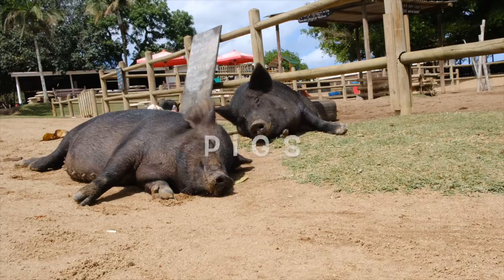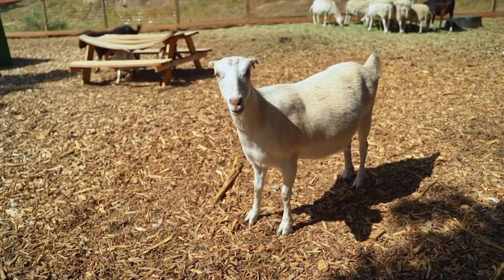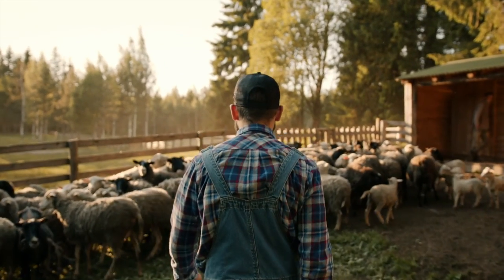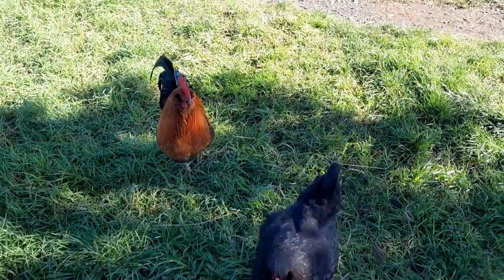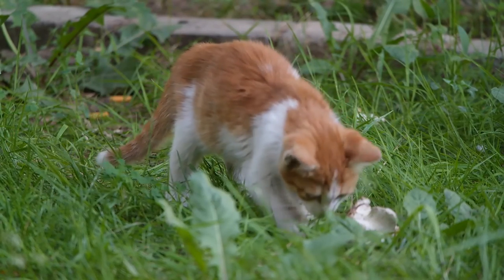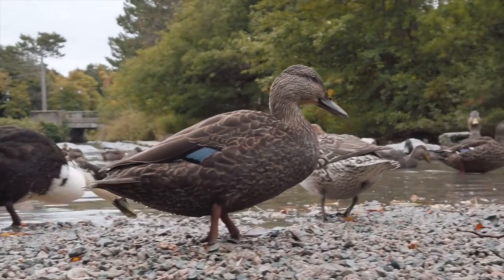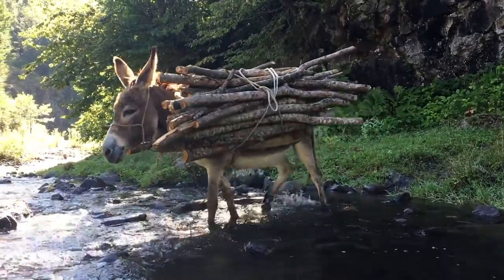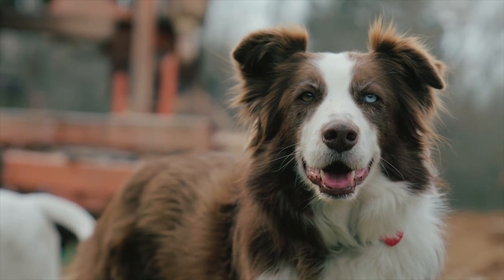ANIMAL FARM🐄🐔🐖| Farm animals for kids | Learn about animals on the farm | For kids and toddlers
A first look at animals on the farm helps to answer young children's questions about how animals live, eat and look after their young. On the farm looks at favourite farm animals, including cows, sheep, pigs and chickens. A perfect introduction to farm animals for toddlers, preschool and school aged kids.

00:00 On the farm
00:50 Pigs
01:29 Goats
02:07 Sheep
02:46 Chickens
03:28 Cats
04:06 Cows
04:37 Ducks
05:12 Donkeys
05:50 Sheepdogs

Steleo is a family friendly educational channel for kids.  Leo, Stella and Zara are three siblings who love dinosaurs, treasure hunts, science experiments, drawing, cooking and just being children. They love to have fun and be silly.  Every day is a little adventure for these children and we love to share the things we do through these family friendly videos for kids. Whether it's challenges or dinosaur adventures, the kids love to have fun and play. We hope our videos will inspire you and your family :)